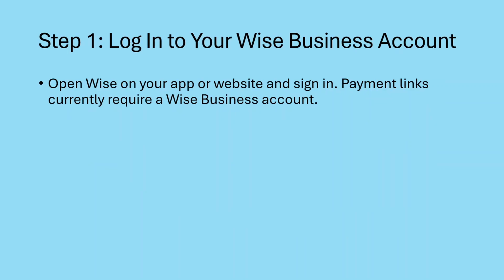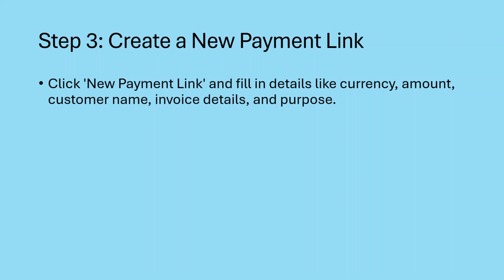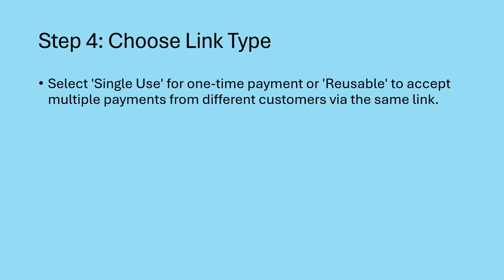How To Create Payment Link In Wise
Do you want to receive payments easily with Wise? In this video, I will show you how to create a payment link in Wise step by step. With a payment link, you can share it with anyone so they can pay you directly in the currency you choose.

📌 What You’ll Learn in This Video:

• How to create a Wise payment link
• How to share your Wise payment link with others
• Tips for receiving money securely using Wise links